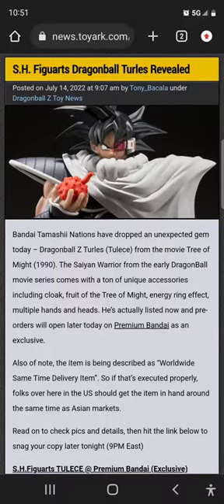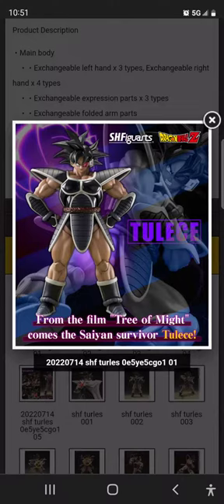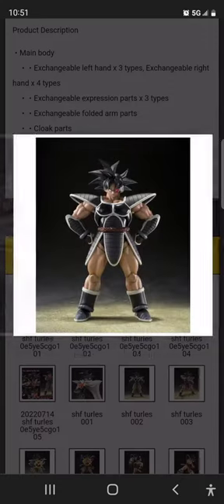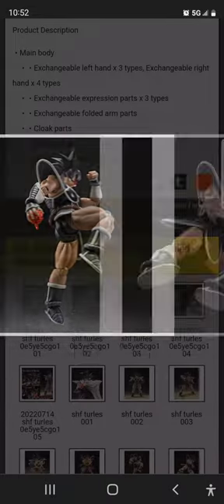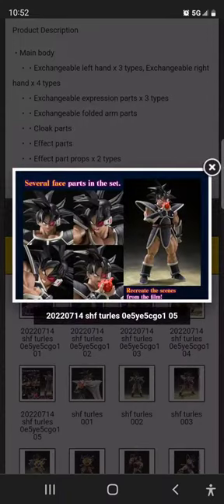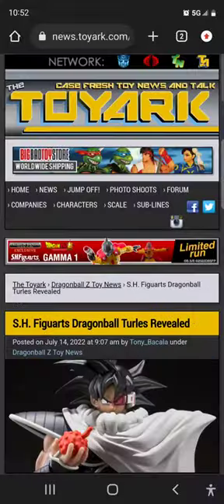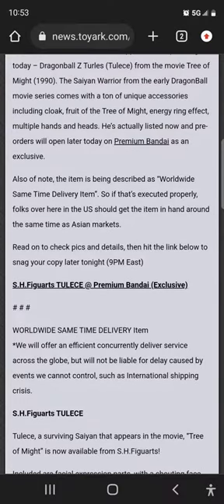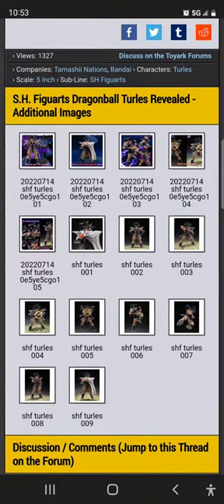Premium Bandai S.H. Figuarts Dragon Ball Turles "Tulece" aka Goku with Nappa body Preorder! 7/14/22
I think Bandai reuse parts from Nappa...